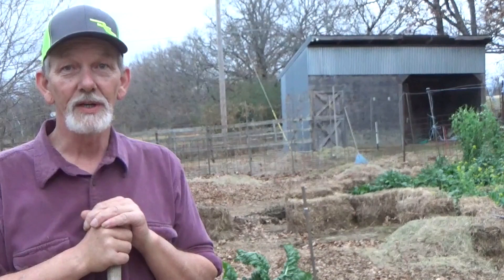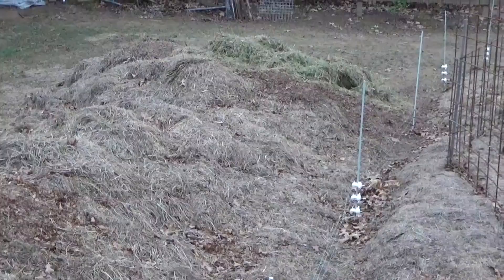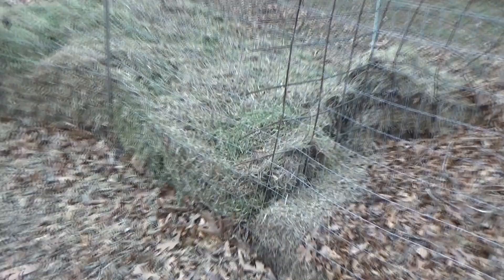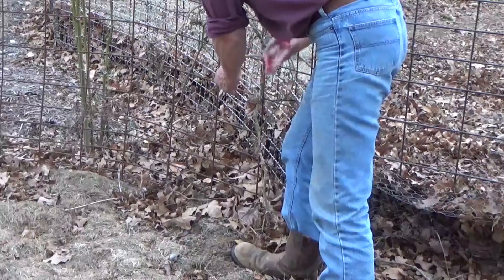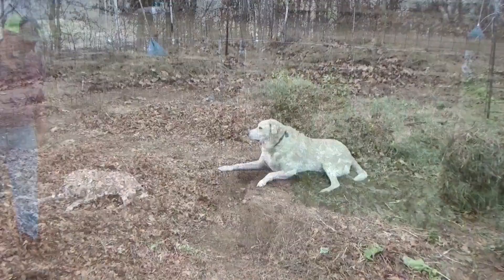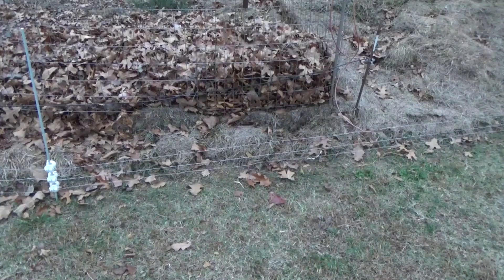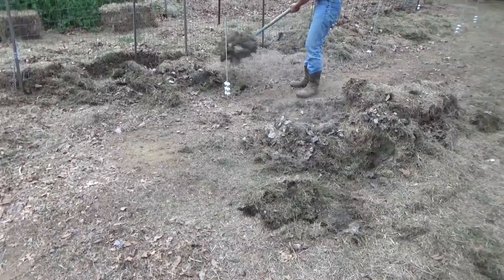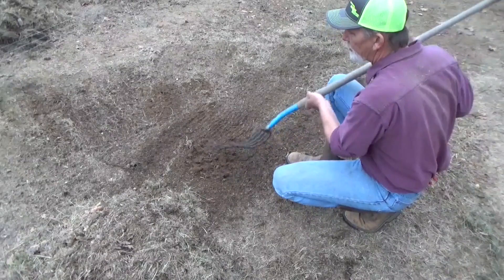No Till, No Dig, Dirty Little Secret Revealed, 11-20-2020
Secret of no till, no dig, deep mulch revealed.